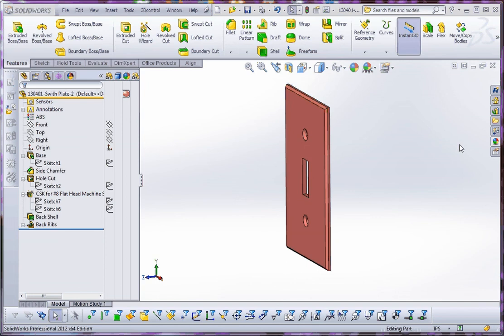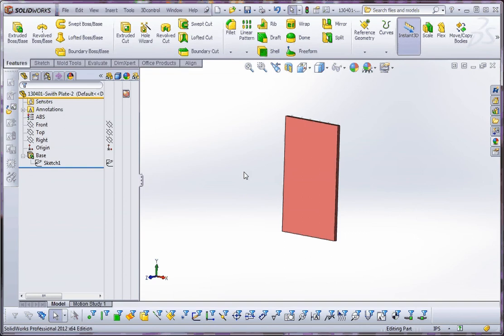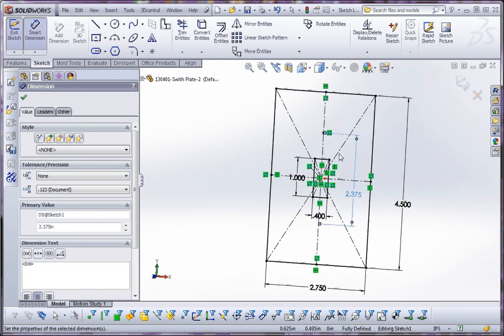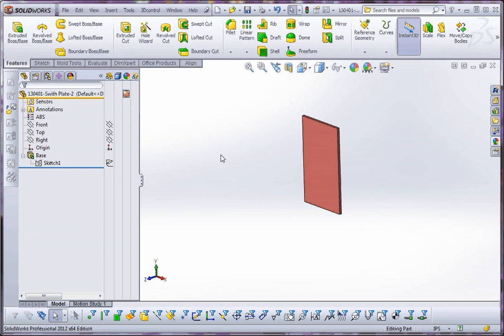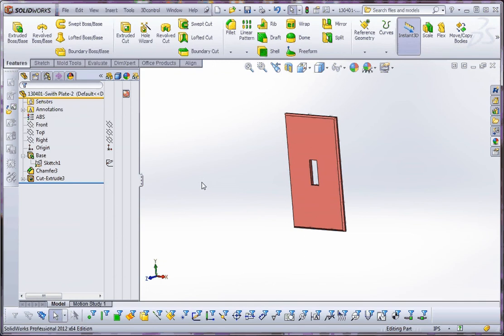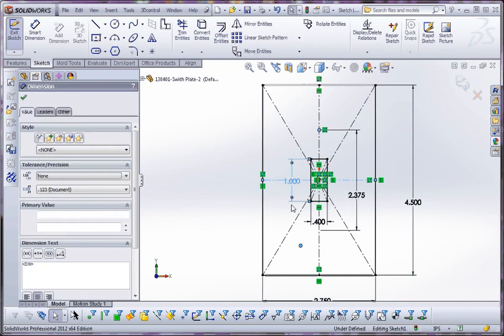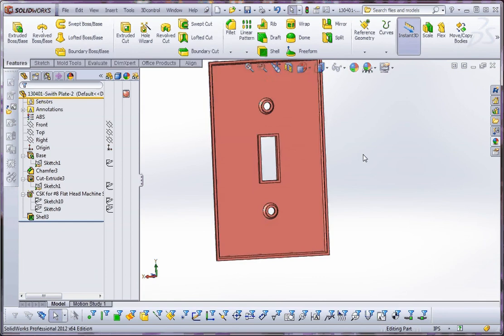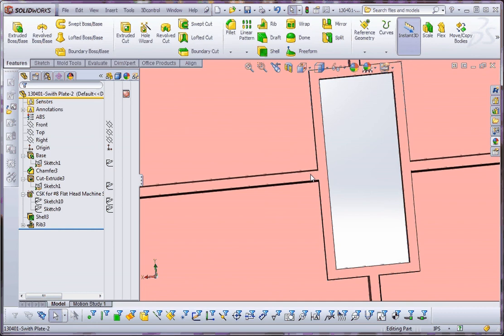Getting Started, Switch Plate-5, One Sketch that Drives them All and the Contour Select Tool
SolidWorks. This video is an introduction to the basic modeling techniques used to model a representation of a common light switch plate.  This video takes a different approach than the previous videos by combining all of the sketch elements from the various features and incorporating them into the base Feature sketch.  This provides a one stop shopping experience where any feature updates can be made in one sketch at the top of the Feature Manager Design Tree and using the Contour Select Tool for all of the Features.  Tutorial for IET 265 Three-Dimensional Modeling using SolidWorks in Central Washington University's Mechanical Engineering Technology Program.